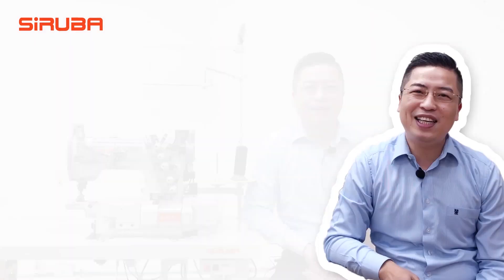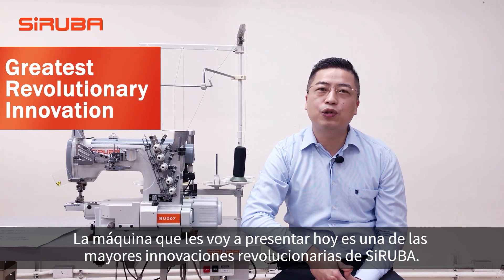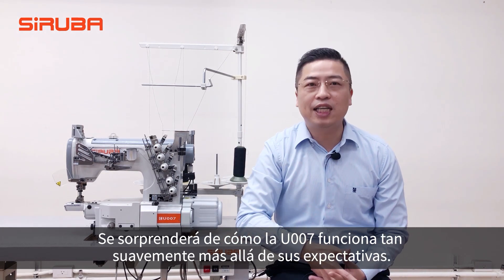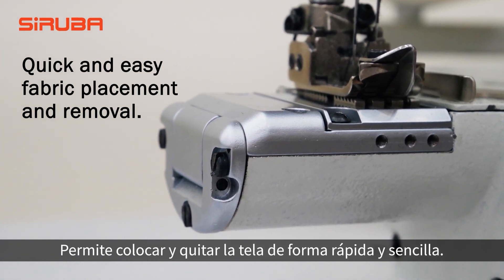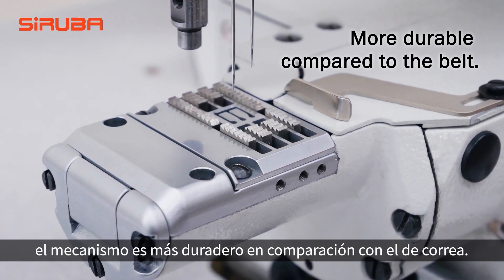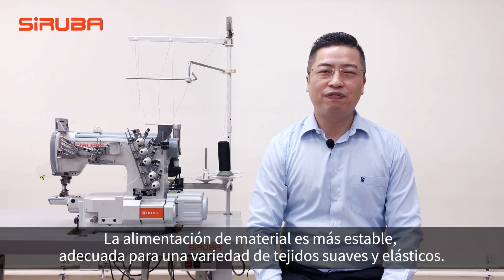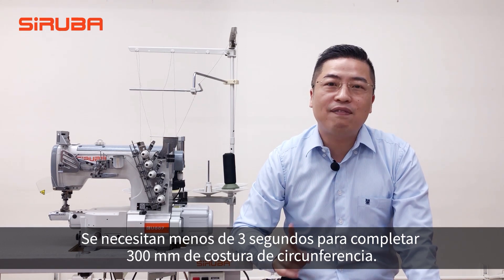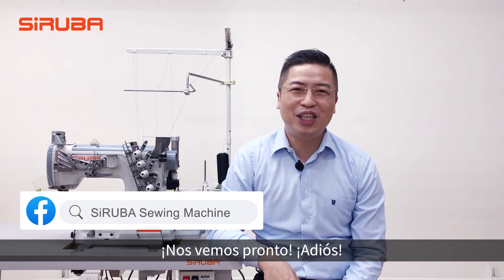Nuevo Show de productos : U007 Máquina de puntada de recubrimiento de cama cilíndrica ultra pequeña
¿Qué diferencia a SiRUBA U007 de otras máquinas Recubridoras de cama cilíndrica?😉😉
Por favor, mira Este video. 👇👇